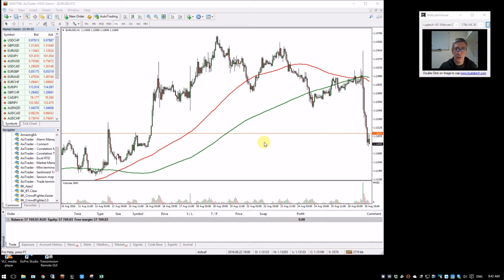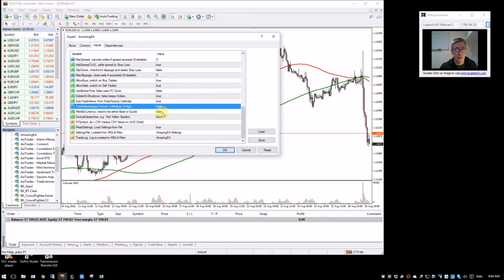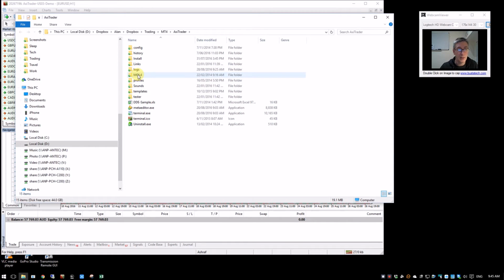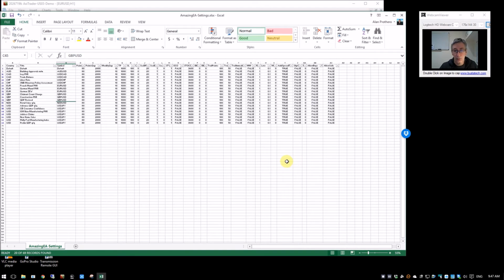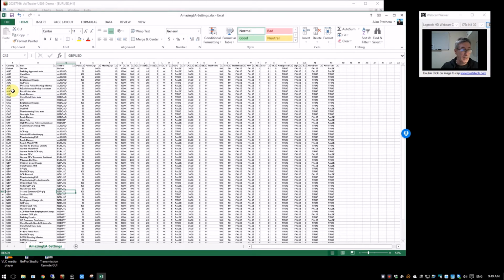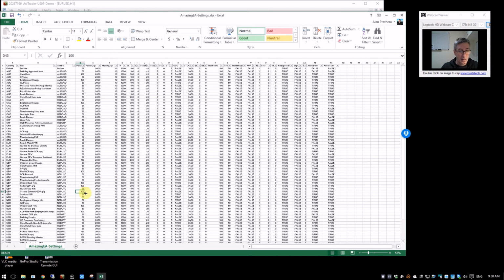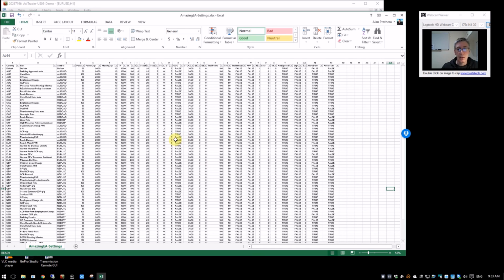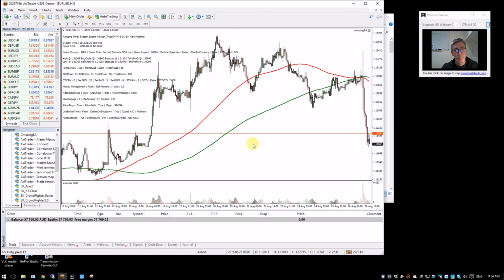AmazingEA - What's new in Version 9.00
Pick up Trading Parameters from a CSV file and trade using any currency pair from 1 chart